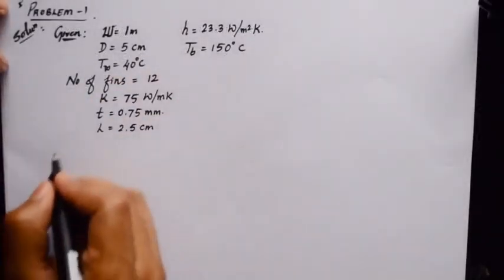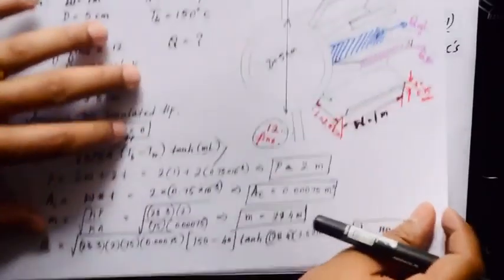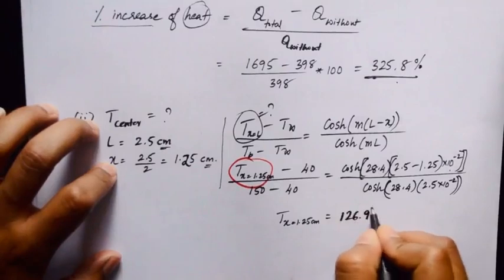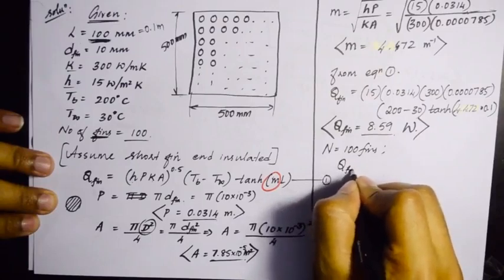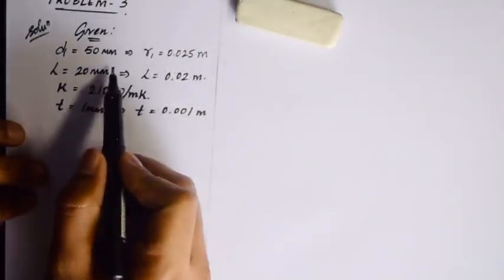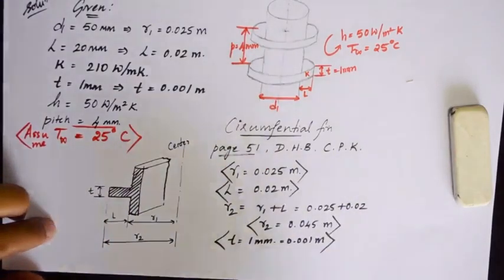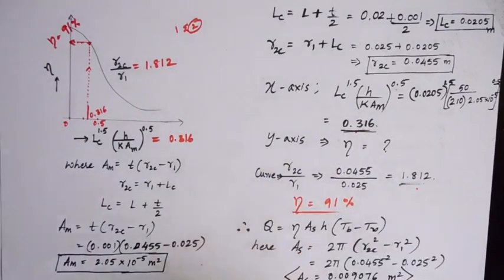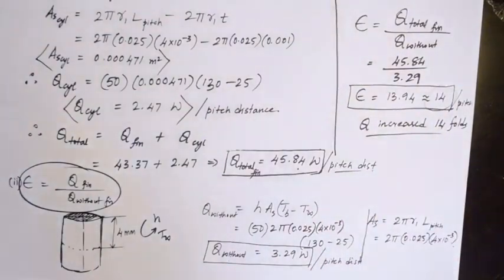Heat Transfer_Problems on FINS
Three problems on FINS are solved in this tutorial video.

It is advised to refer more problems from text books.

Data Handbook referred: C P Kothandaraman 8th Edition.